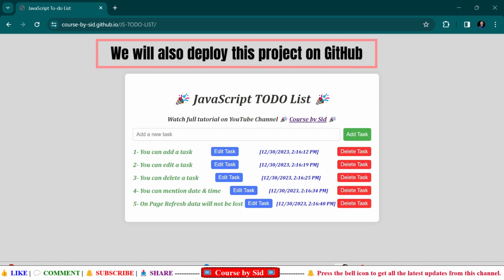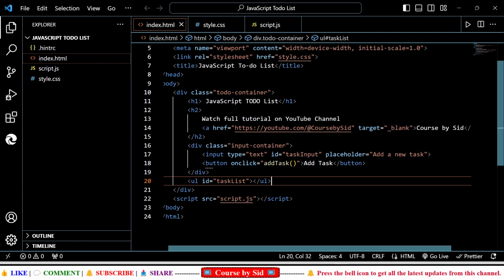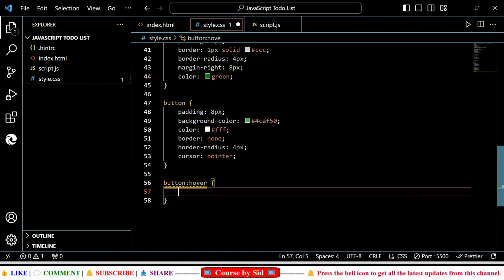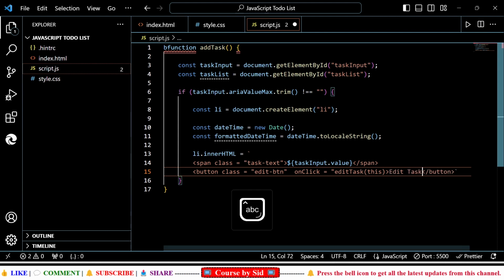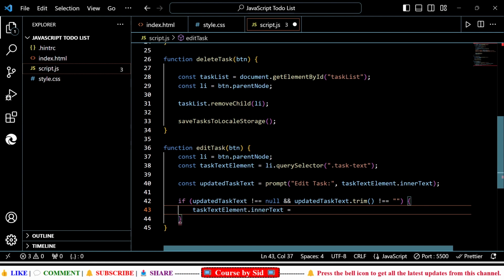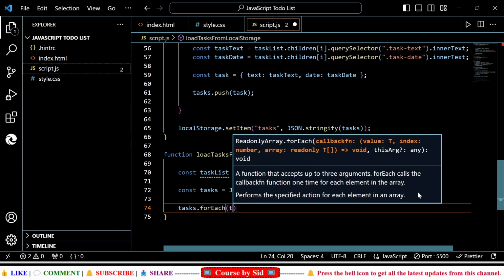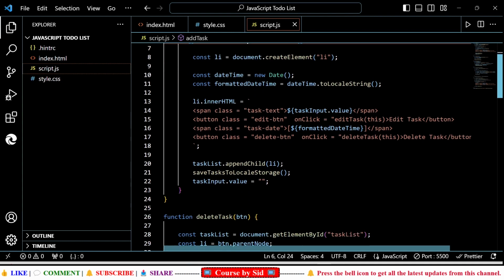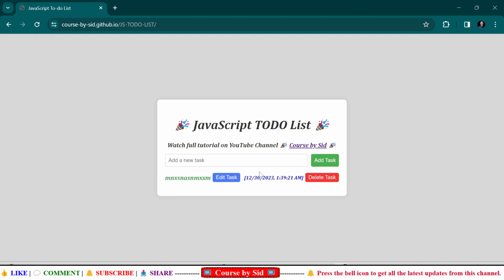How to Create a To-Do List App with HTML, CSS and JS | Task App Project in JavaScript [ 2023 ]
👋 Hi, In this video we'll see How to Create a To-Do List App with HTML, CSS and JS | Task App Project in JavaScript [ 2023 ]
In this web development project tutorial you can add task with date and time, edit or update task, delete task and store task so that on page refresh the data remains the same by using Locale Storage in web browser. We will also host or deploy this project on GitHub.
This Project Tutorial is best suitable for one who is looking for :Make To Do list JavaScript, Build todo list with JavaScript, Todo list app JavaScript, Deploy To Do list on GitHub Pages, JavaScript project playlist, HTML CSS and JavaScript projects for beginners, JavaScript tutorial, learn web development, web development projects, exploring and learning many more topics and projects related to HTML, CSS, JavaScript and GitHub.
Now let us see how we can build this To-Do List App using HTML, CSS and JAVASCRIPT with GitHub Deployment.

🎬 Timestamps :
00:00 - JavaScript Todo List Overview
01:19 - Files & Folder Structure for this Project
02:03 - VS Code Extensions Installation
02:54 - Making of To Do List
06:12 - Styling To-Do List
13:10 - Adding Functionality to TODO List
33:25 - Making Corrections in Todo List Code
34:27 - Checking each functionality of our created To-Do List
35:54 - Deploying To-Do List on GitHub Pages
39:53 - Make More Projects on HTML, CSS and JavaScript